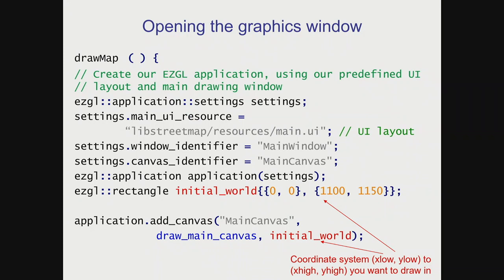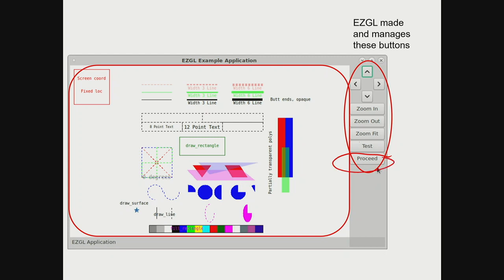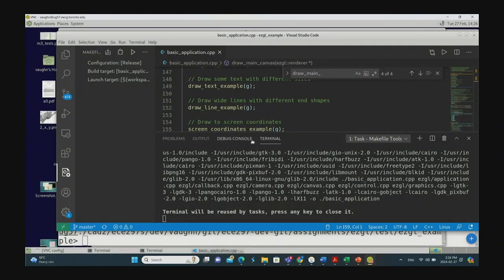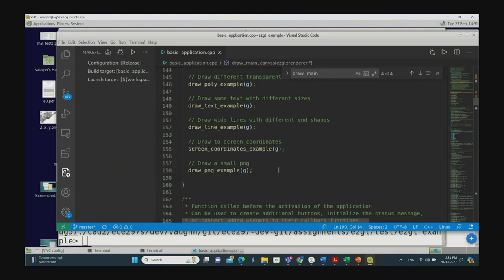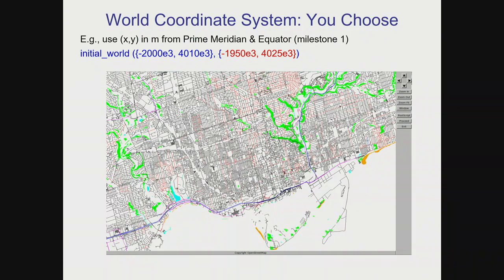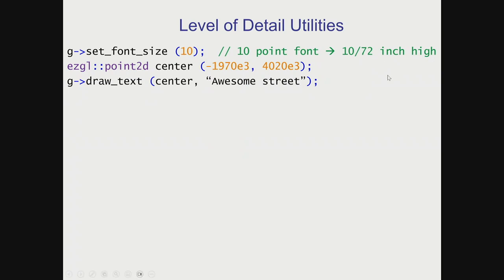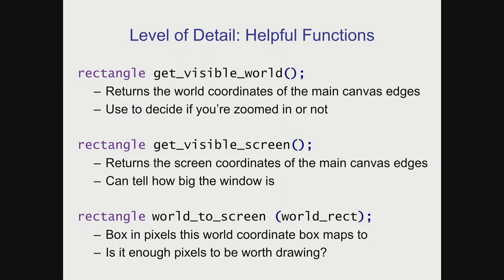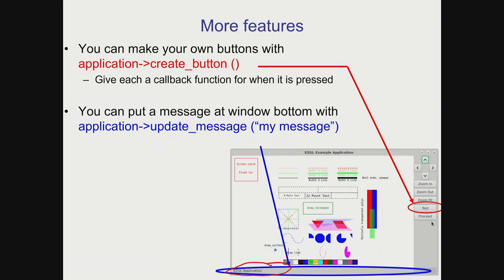ece297 lec13 graphics part2 2024 slides with voice